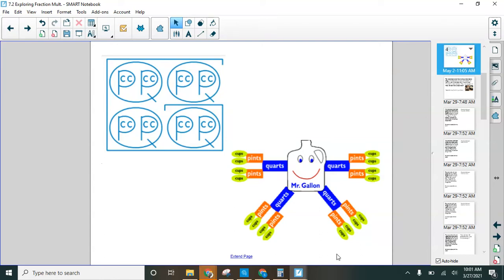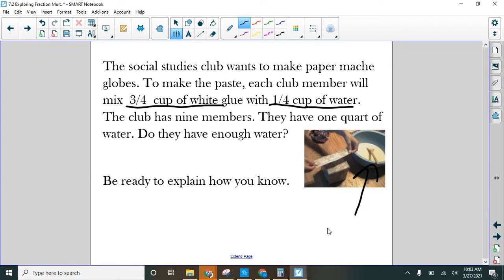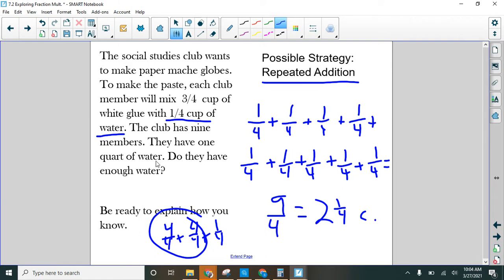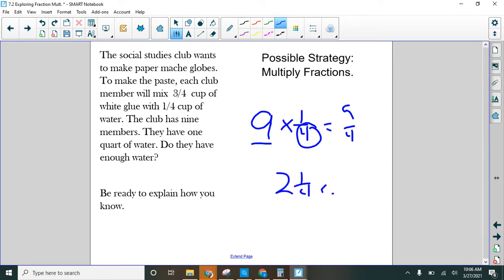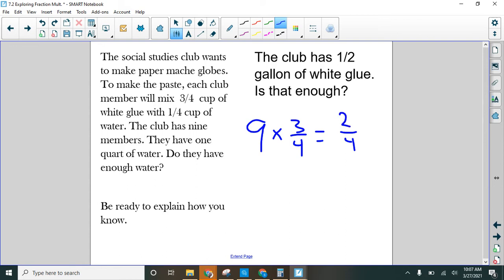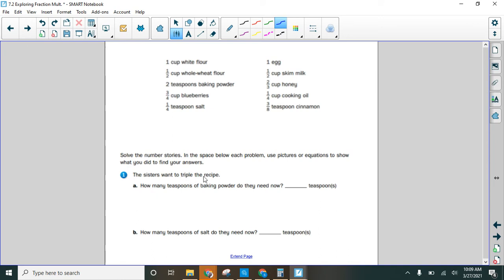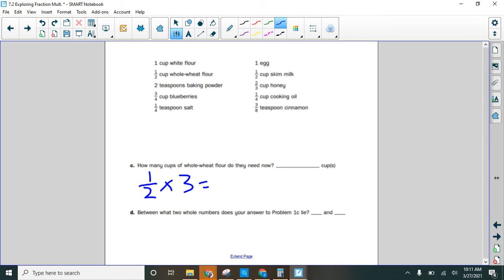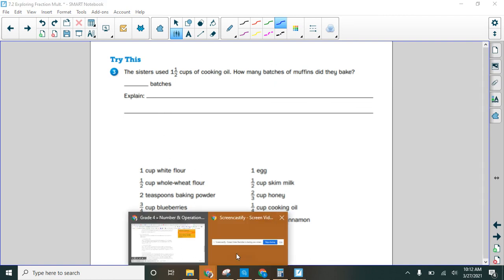Lesson 7 2 Fraction Multiplication Situations Grade 4 Everyday Math